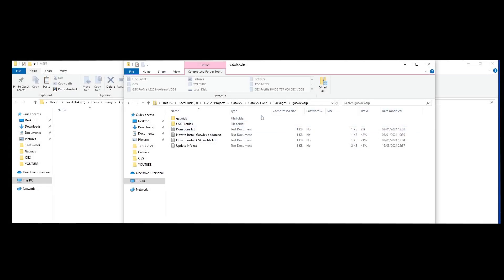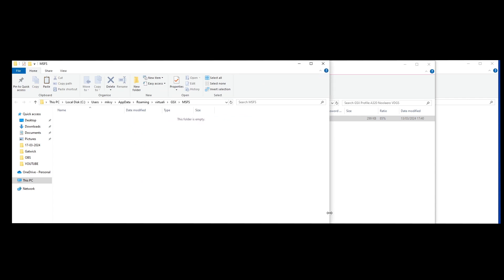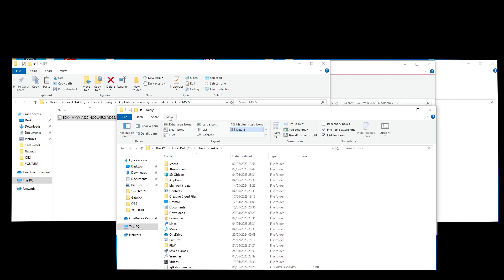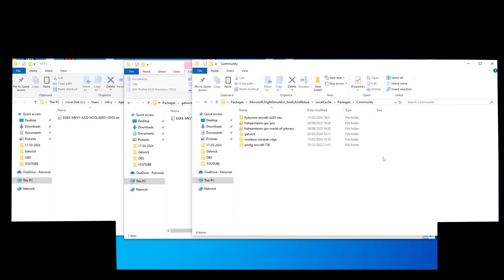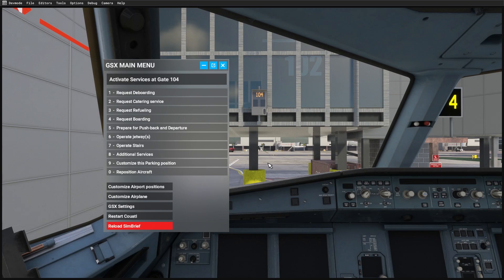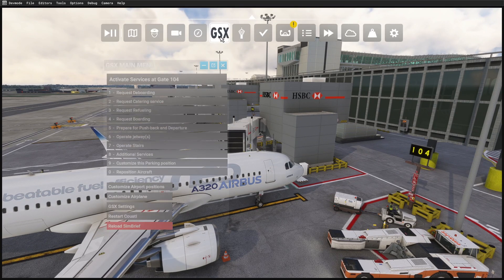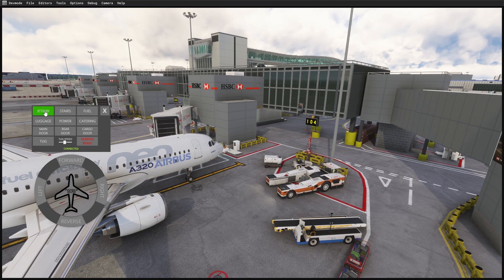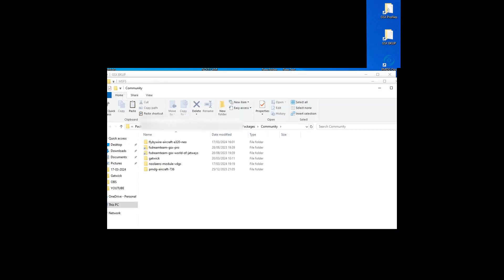Option 2: GSX Profile with Noolaero VDGS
How to use a GSX profile using Noolaero VDGS instead of GSX VDGS